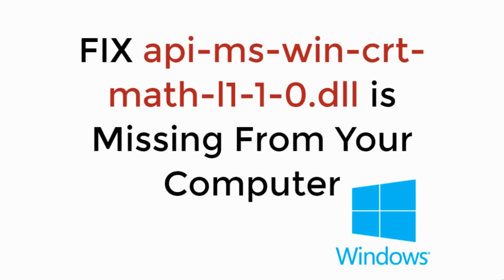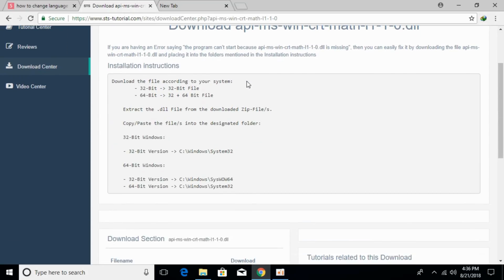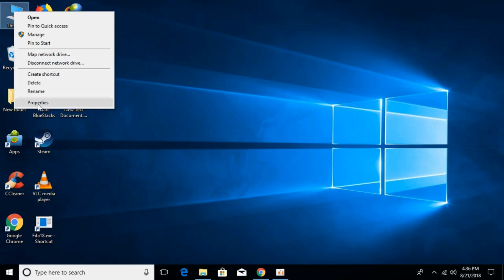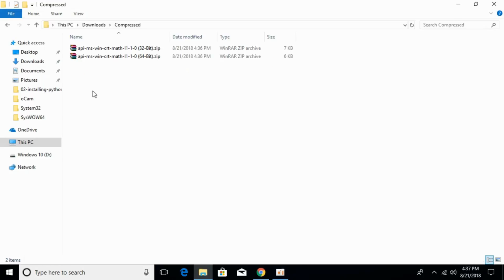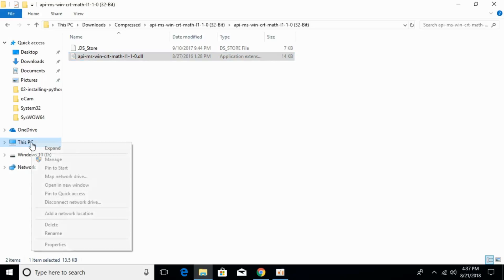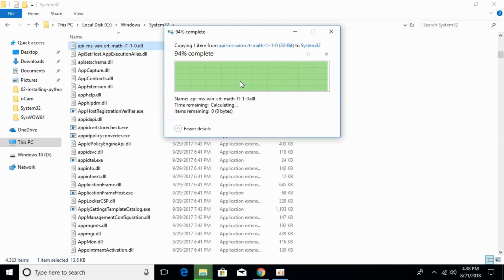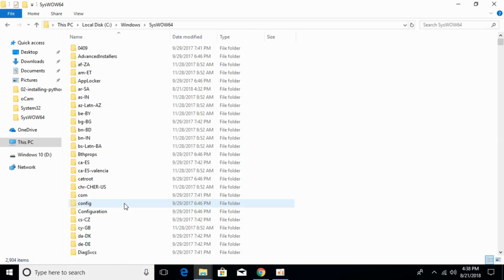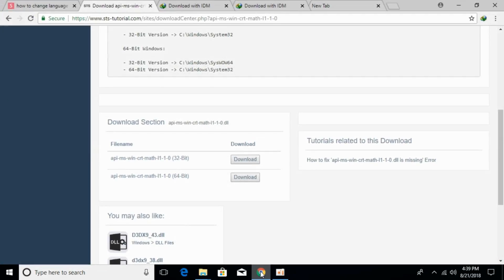FIX api-ms-win-crt-math-l1-1-0.dll is Missing From Your Computer UPDATED 100% WORKING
Learn How to FIX api-ms-win-crt-math-l1-1-0.dll is Missing From Your Computer UPDATED 100% WORKING